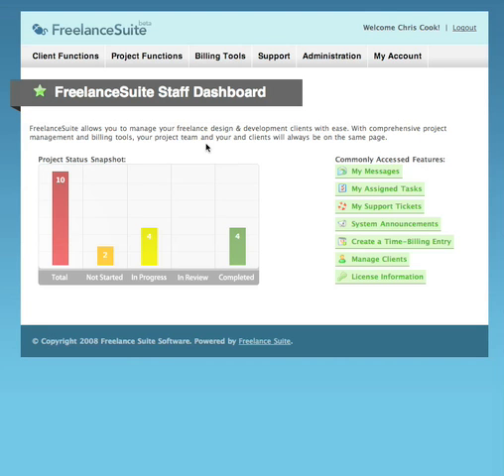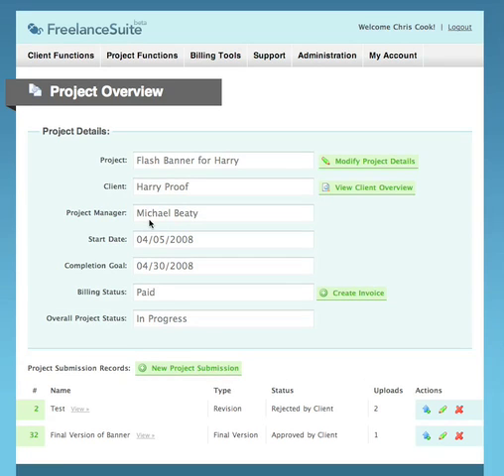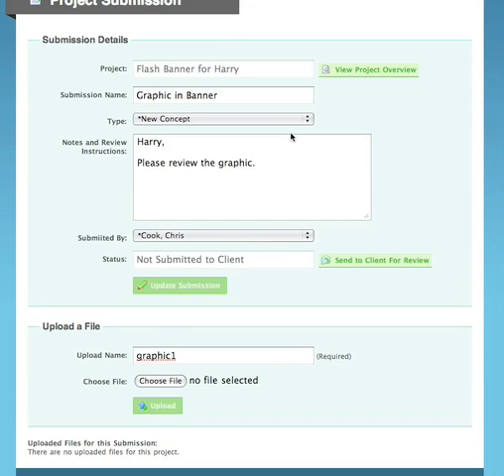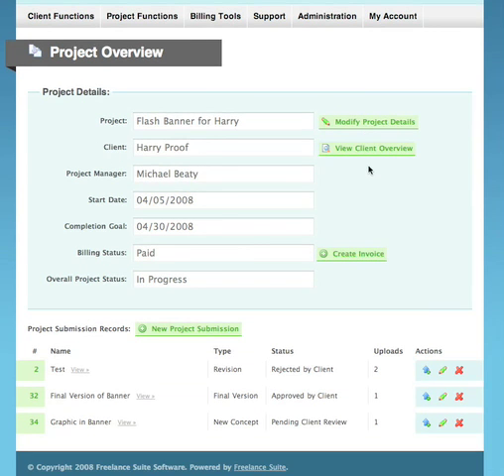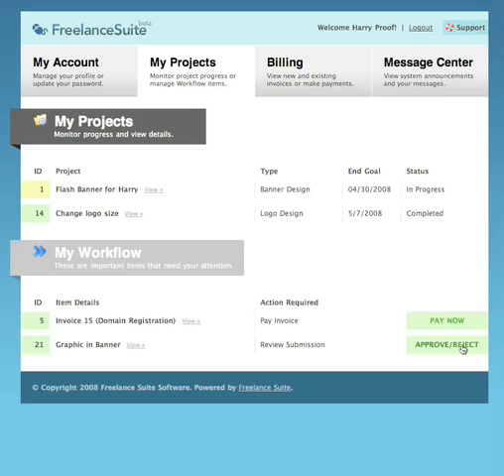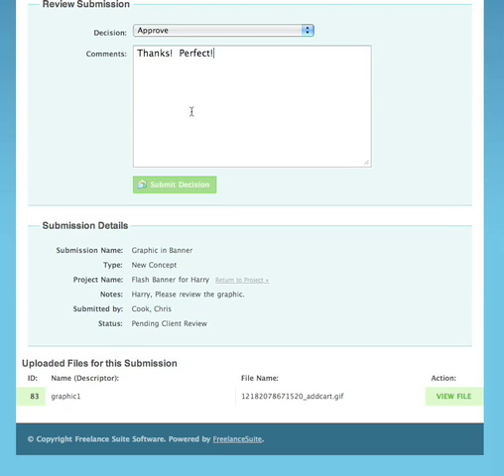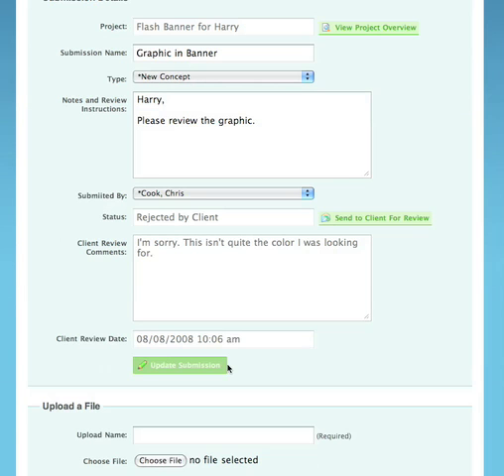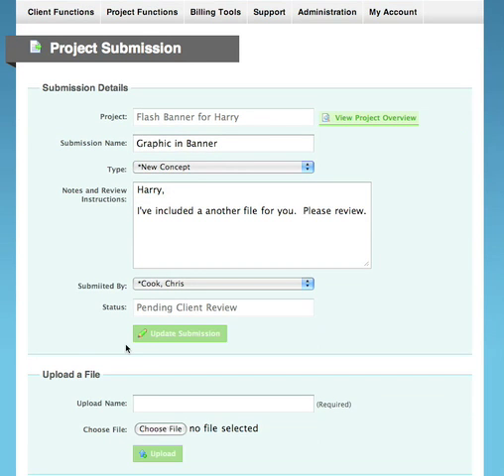FreelanceSuite approval system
Freelance Suite is a web-based software application that simplifies project & client management. Our flexible licensing solutions are pefect for small and large businesses, alike.  Manage clients, billing, projects, and support--All with FreelanceSuite.com